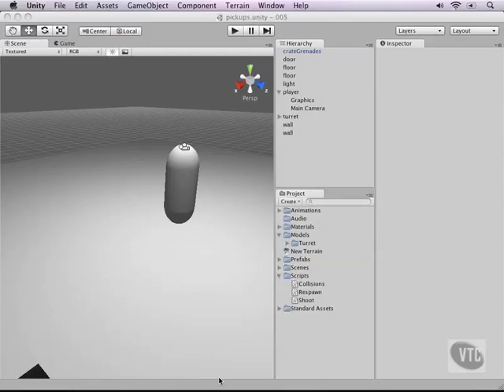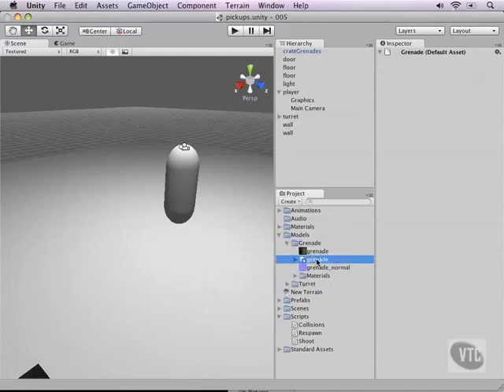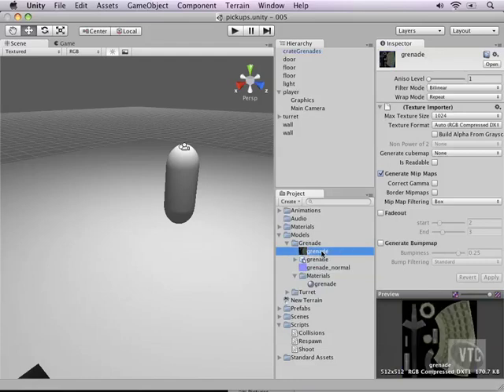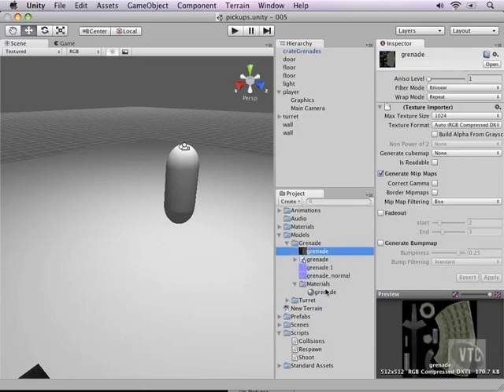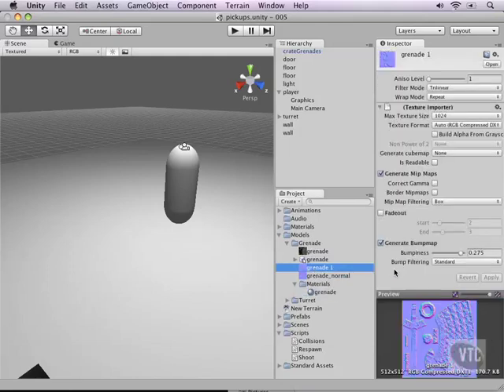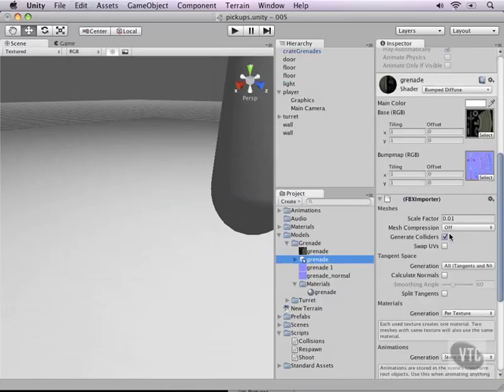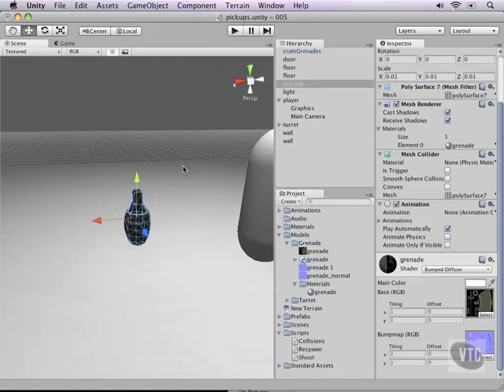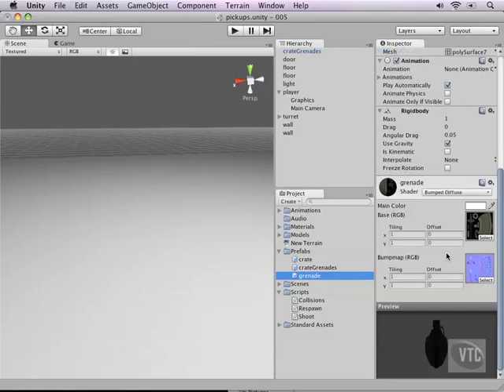UNITY3D - PREPPING THE GRENADE